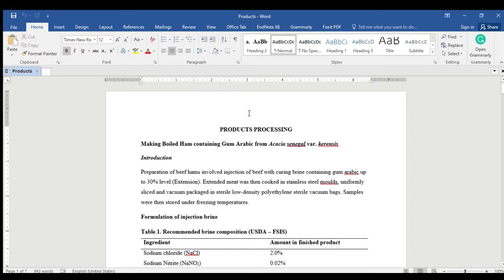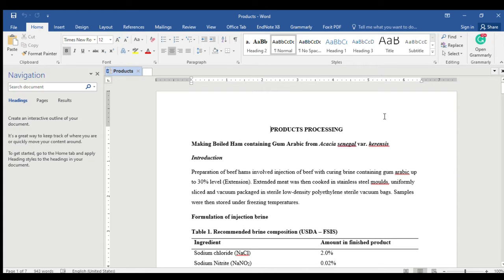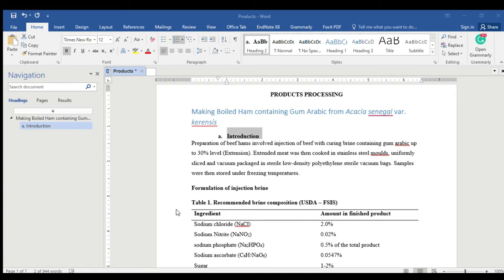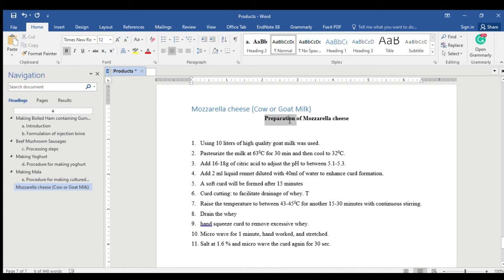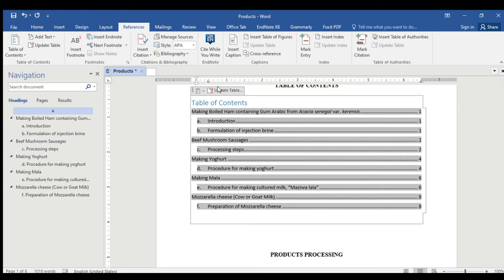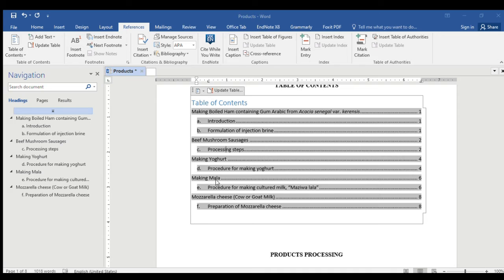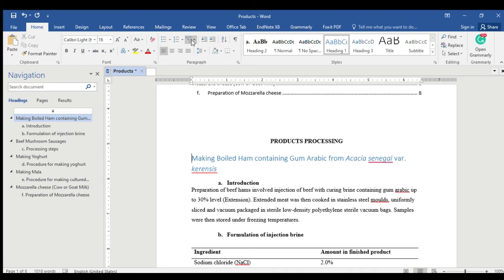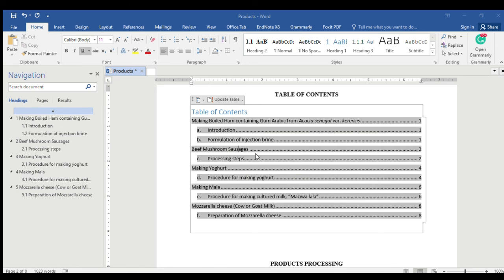Adding a table of contents and numbering headings in a microsoft word document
A simple instrutions video on how to add the table of contents and number them in a word document. Hope you enjoy.